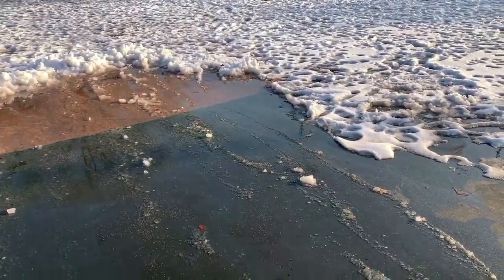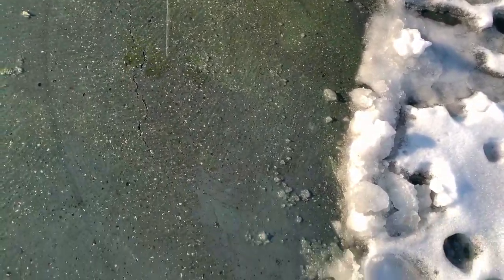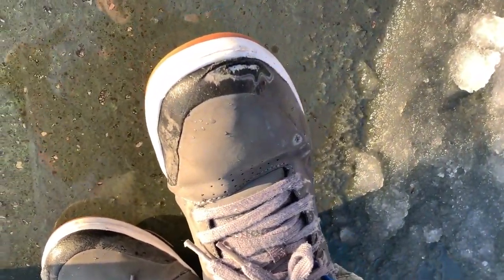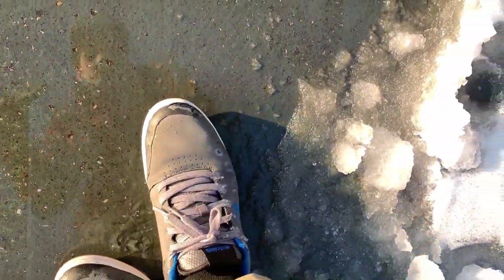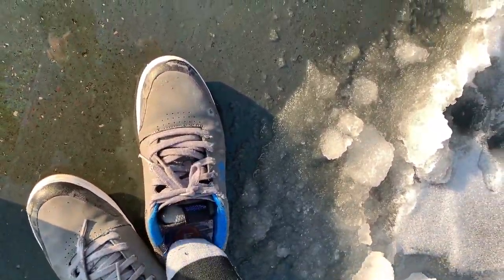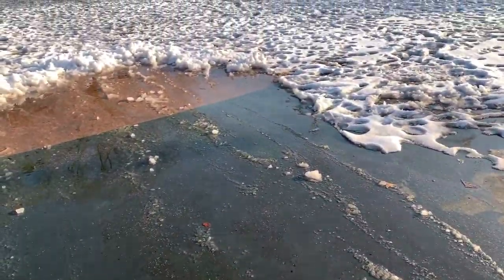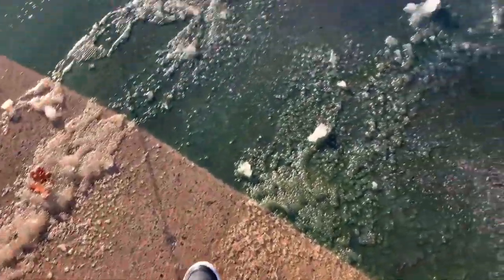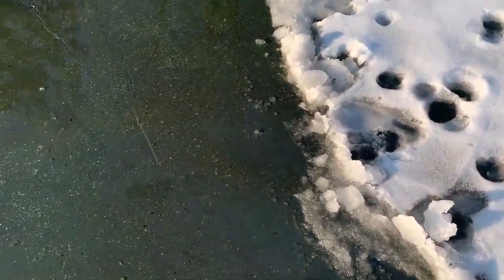WEATHER TEST ON ETNIES MICHELIN MTB (WATER PROOF)?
I was shoveling some snow at my local and I brought out the Etnies MTB to test whether or not the shoe will be soaked or not. With the surprising results being dry on the inside.
SUPPORT CHANNEL